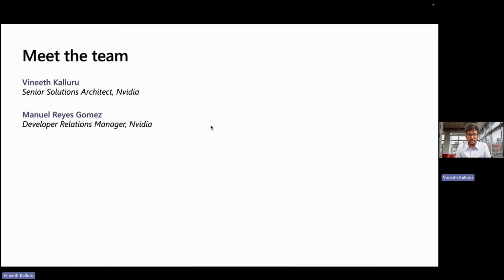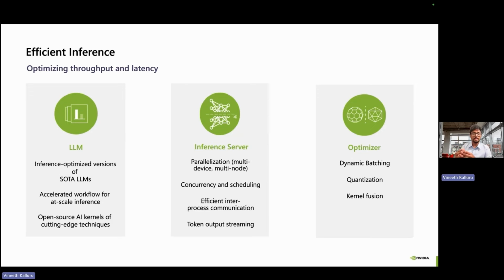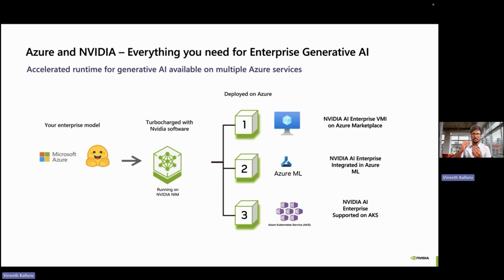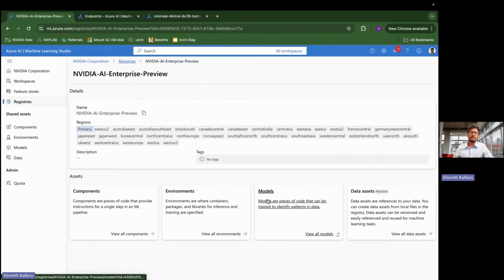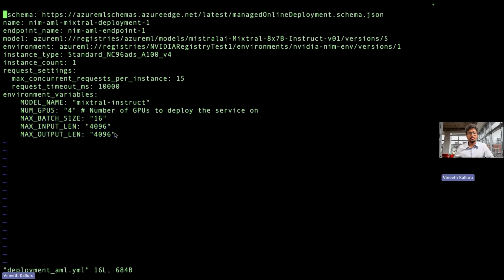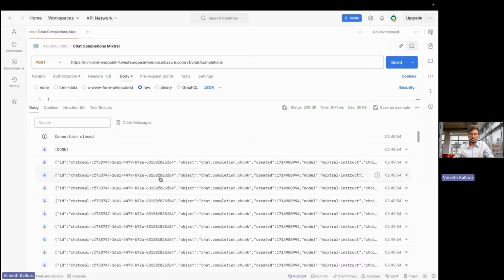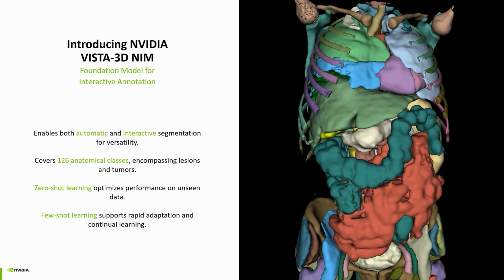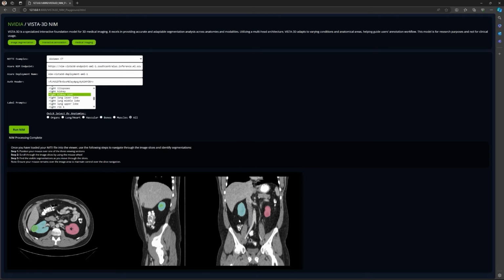Quickly deploy NVIDIA optimized generative AI on Azure AI Studio | ODFP611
Organizations are looking to quickly ramp up efforts to develop and deploy their generative AI applications into production, while challenged with limited resources and budgets. This session will demonstrate how developers can accelerate their generative AI journey by accessing a broad range of foundation models with microservices to test and pilot LLMs and quickly deploy on Azure AI Studio or AKS.

𝗦𝗽𝗲𝗮𝗸𝗲𝗿𝘀:
 * Vineeth Kalluru
 * Manuel Reyes-Gomez